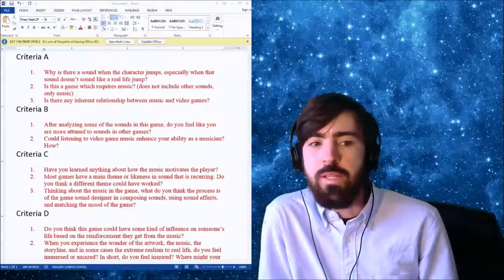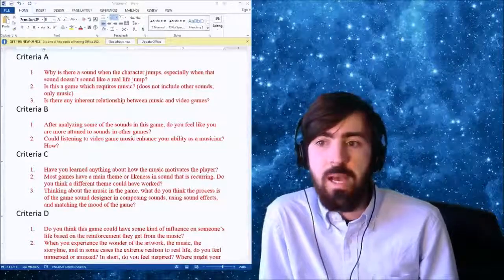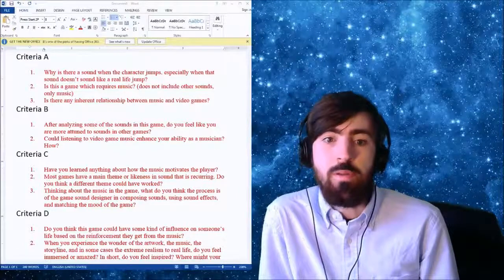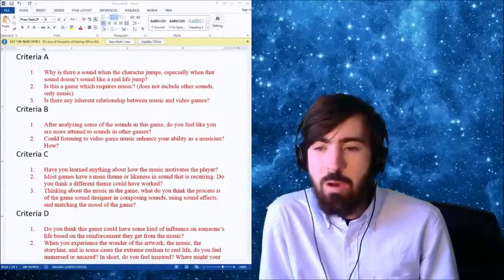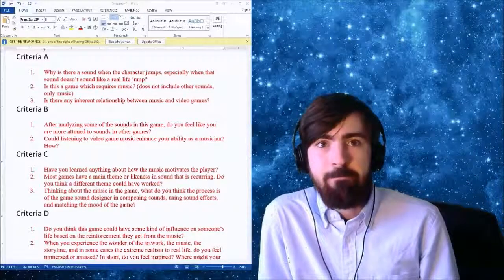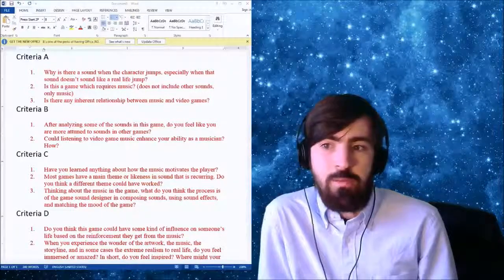VGM Review Part 3 - Criteria A Sample Answers